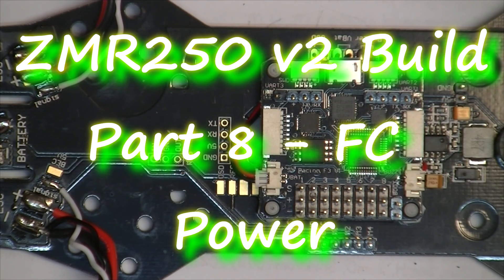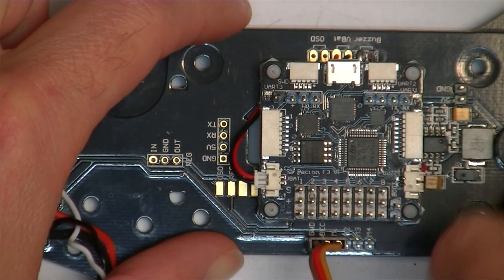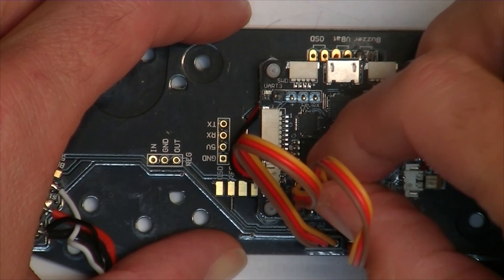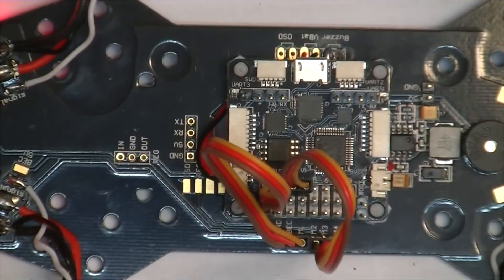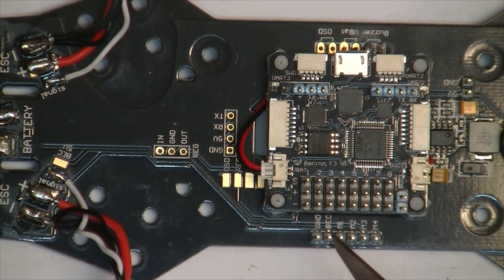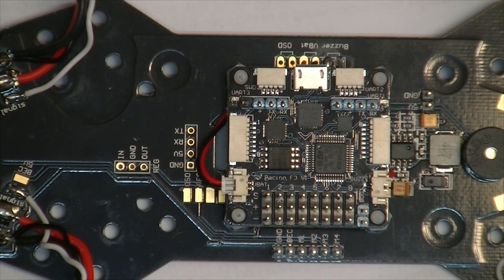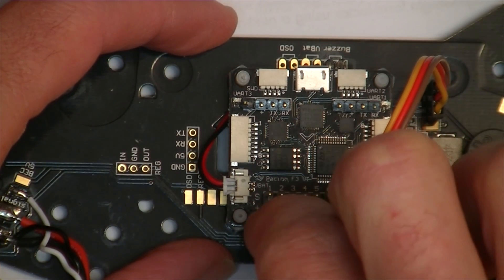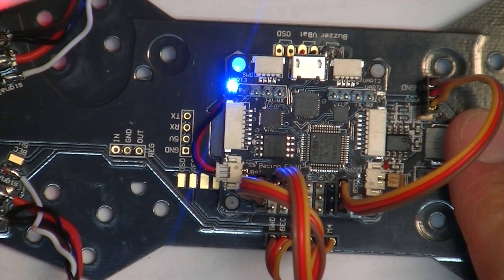ZMR250 v2 Build – Part 8 – FC Power Connection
Initially I hooked up power to the Flight Controller from the 'BEC' and 'GND' pins next to the FC but this didn't work. the reason. the BEC pin is designed to take 5V from the ESC BEC which of course I don't have because I'm using the LittleBee 20A ESCs which don't have a BEC.

The alternative is to use the 5V regulator built into the PDB. Oscar Liang's web page has some excellent diagrams showing the layout and connections of the ZMR250 v2 PDB.